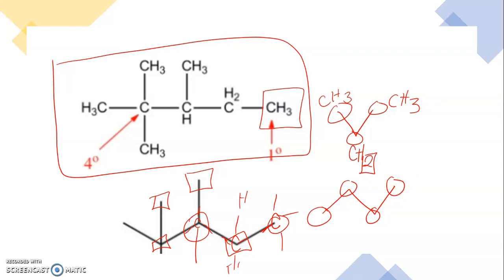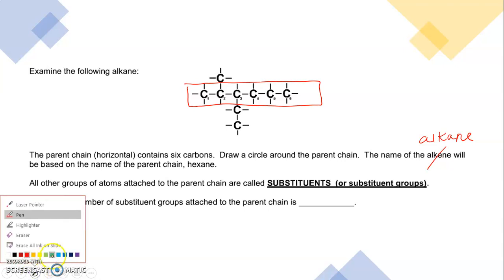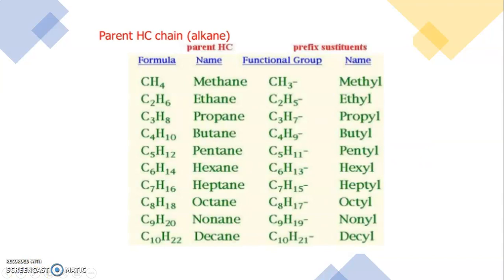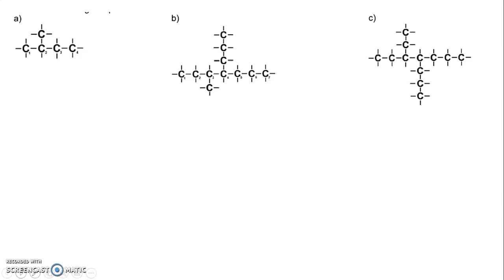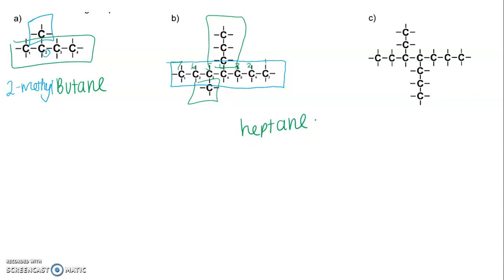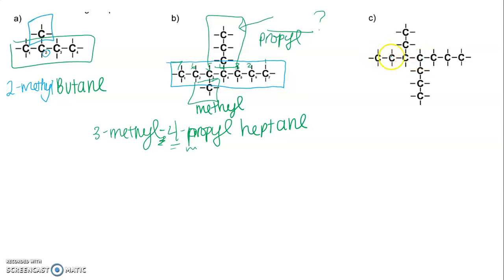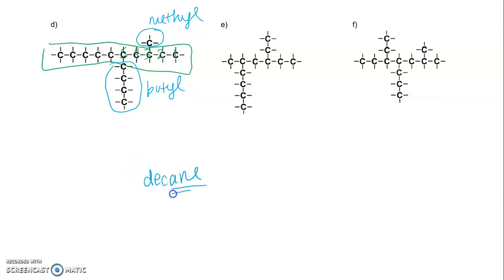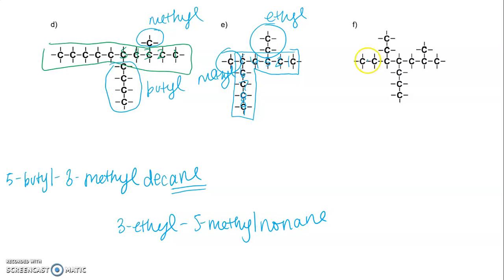Lesson 8.3 part 1- Substituent Groups